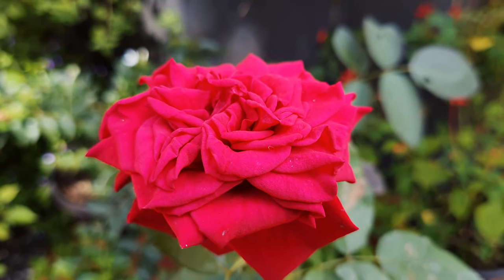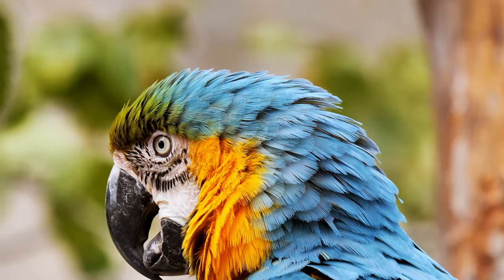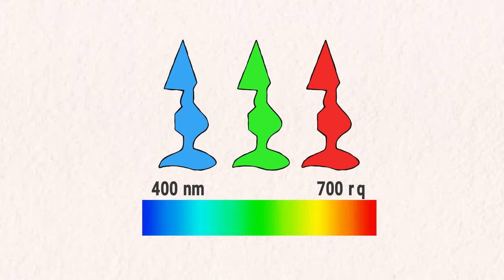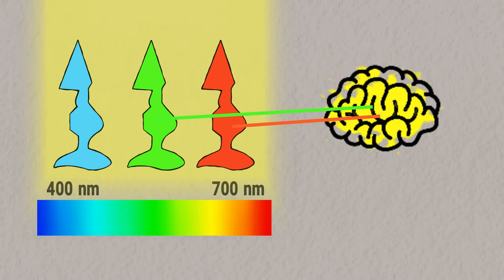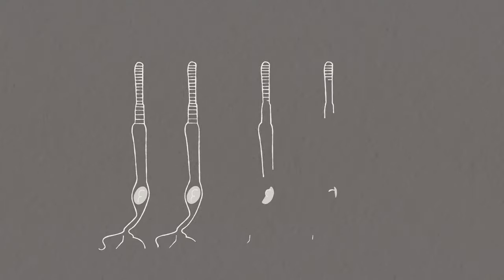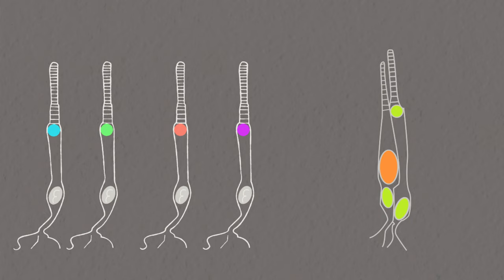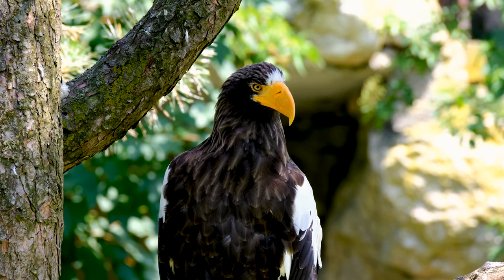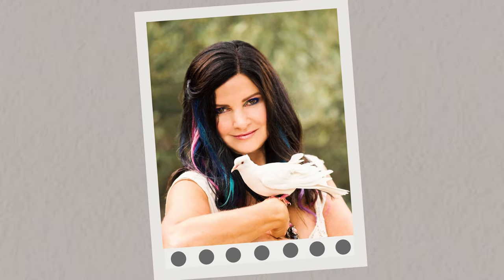How Bird Vision Outsmart Human Vision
Hi. This is a small video featuring birds vision, it's cone cells, photo receptors, UV light perceiving etc. And the details I featured here isn't that rigorous because scientist community is struggling to figure out the exact capabilities of bird vision.